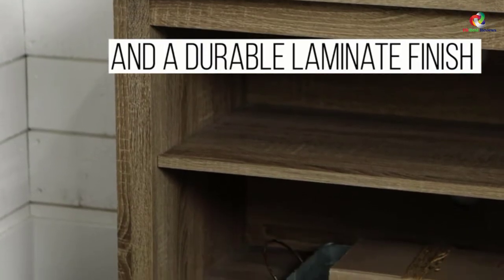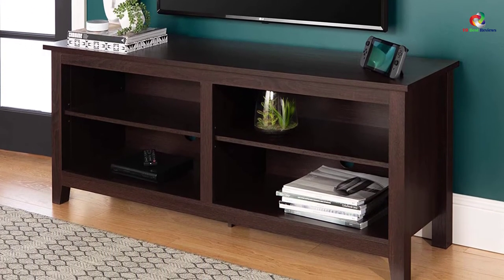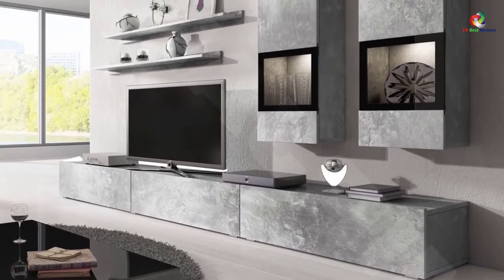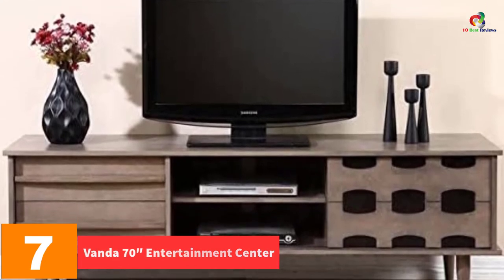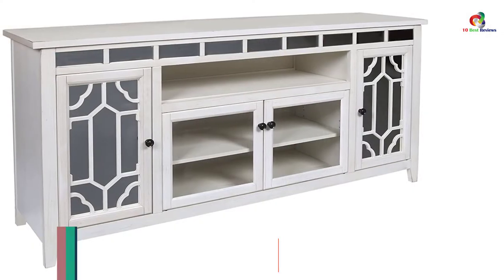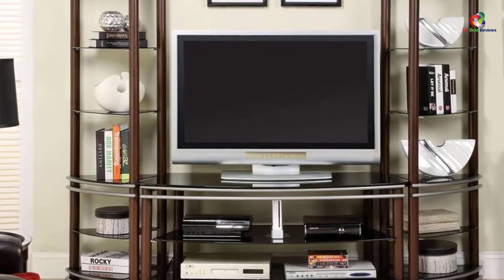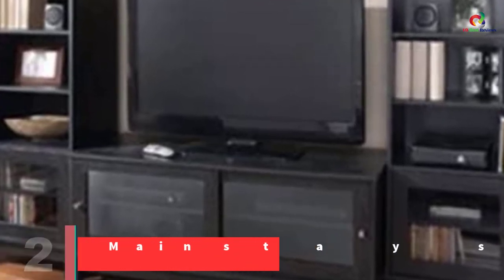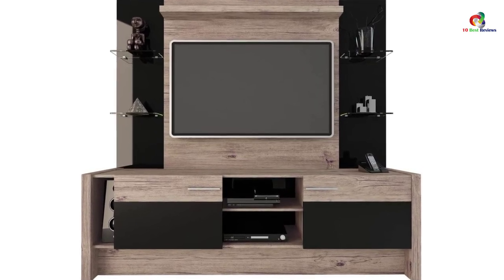✅Top 10 Best Modern TV Entertainment Centers In 2023 Reviews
► Links to the Best  Modern TV Entertainment Centers you saw in this video

✅10. WE Furniture Minimal Farmhouse Wood Entertainment Center
✅9. Duros Entertainment Center / Contemporary Design Wall Unit
✅8. TV Lift Cabinet For 40-60 Inch Flat Screens
✅7. Vanda 70″ Entertainment Center
✅6. Duros Wall Unit Entertainment Center
✅5. Classic Gable 72″ Crème End Unit
✅4. Contemporary Black Tempered Glass 2 Pier Brown & Silver Entertainment Center Wall Unit
✅3. Altra Edgewood TV Console With Fireplace
✅2. Mainstays Entertainment Center For TVs
✅1.Manhattan Comfort Morning Side Entertainment Center

To save you both time and money, we’ve narrowed down to some of the best  Modern TV Entertainment Centers.
Check out an in-depth review of the best  Modern TV Entertainment Centers in 2022 .

In this video, we make a new research on the top best  Modern TV Entertainment Centers.
This is the best Modern TV Entertainment Centers review.
Best time for buying your new  Modern TV Entertainment Centers.